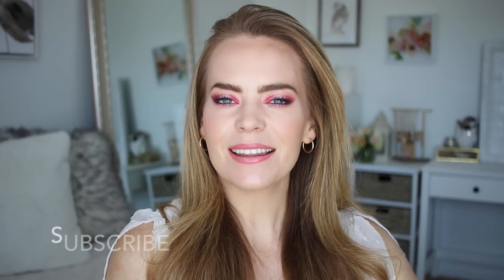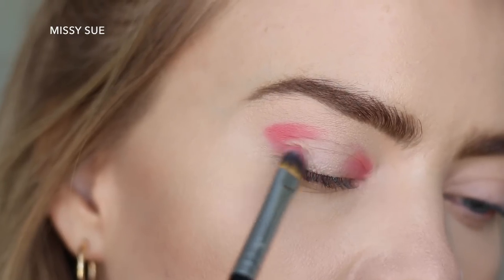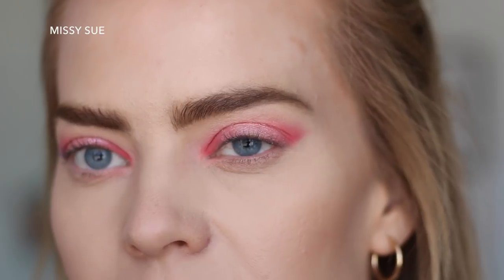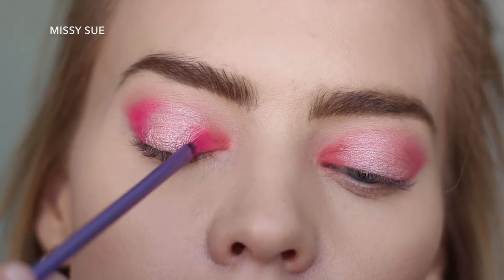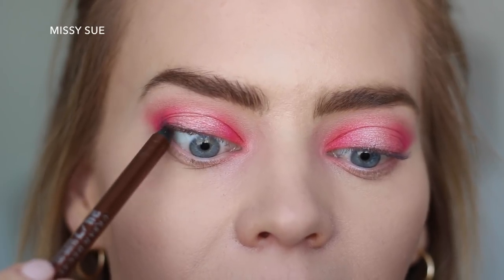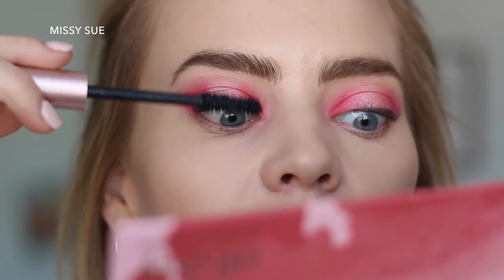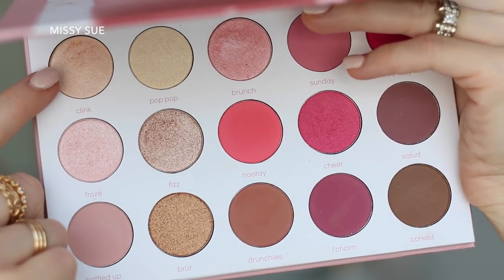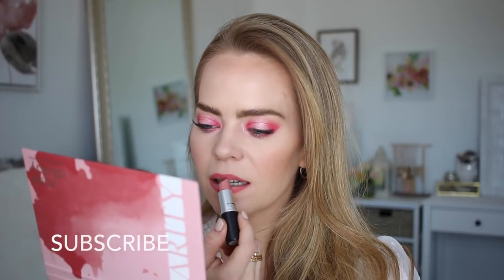Pop of Pink Halo Hooded Eyes | Missy Sue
Excited to finally be sharing a makeup tutorial with you! I've had so many requests to share more of these so I hope you enjoy it.

This is definitely a bold look but you can get a more wearable look using the same techniques and neutral tones. I think this is such a fun look for Summer and can't wait for the weather to finally start heating up!

Brushes:
Pointed Foundation brush

1 1/2" Curling Iron
1" + 1 1/4" Curling